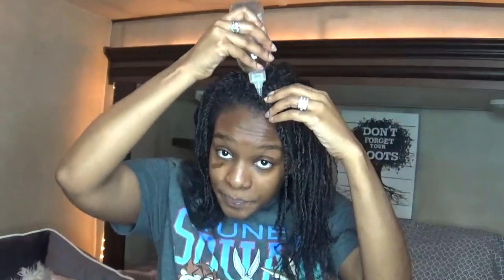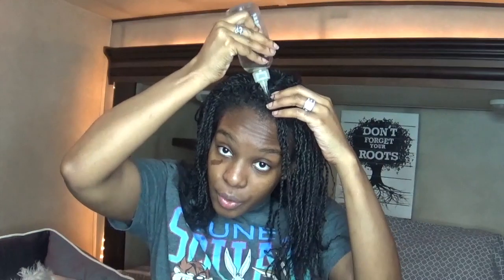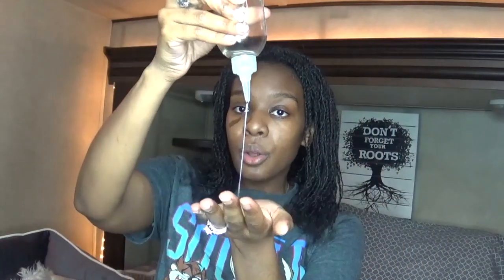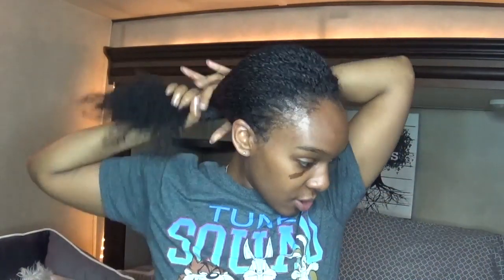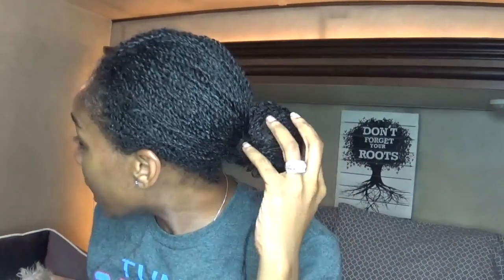OIL NATURAL MINI TWIST| TALK THROW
This is how I oil my mini twists and keep my mini twists. This is going to be just a really chill relax video of me demonstrating how I oil and massage my scalp.